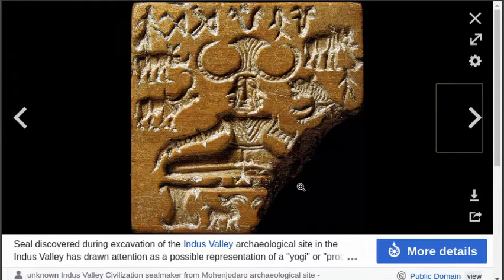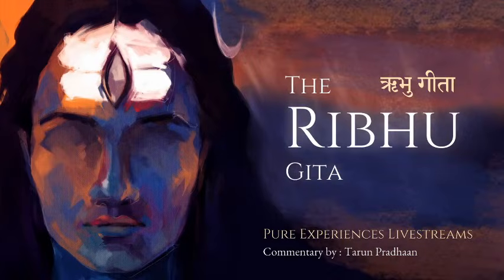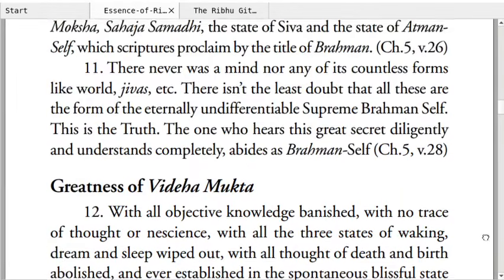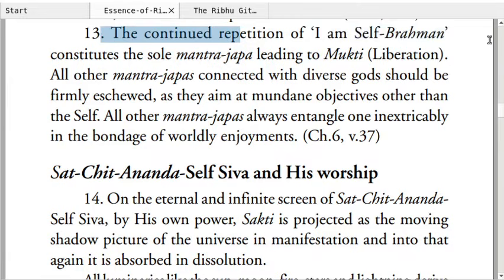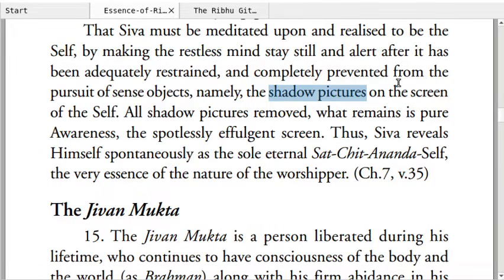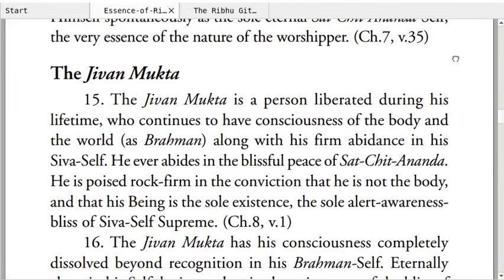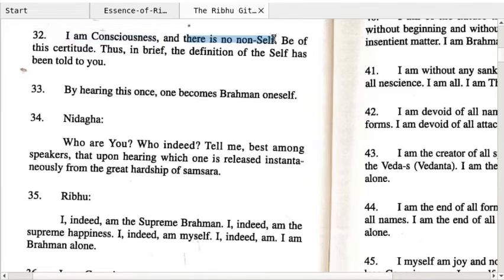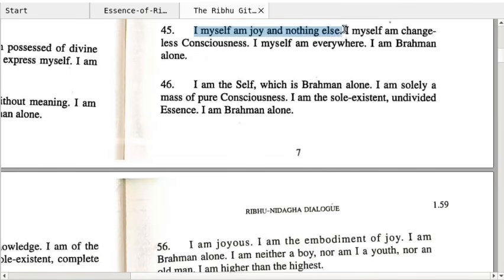Live : The Ribhu Gita : Part-2/4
Reading Ribhu Gita with commentary. Ribhu Gita is a collection of verses that encode the essential spiritual knowledge, especially that of Advaita.